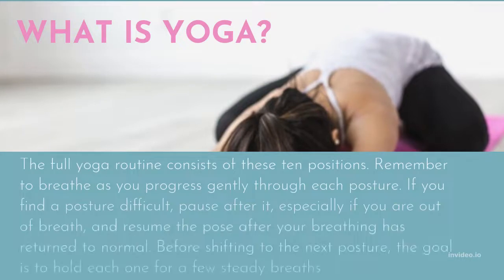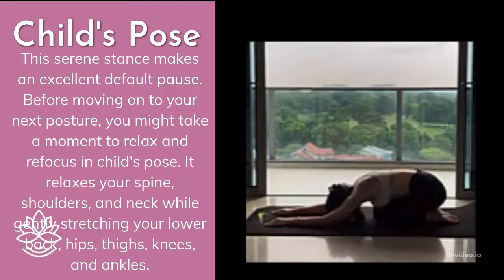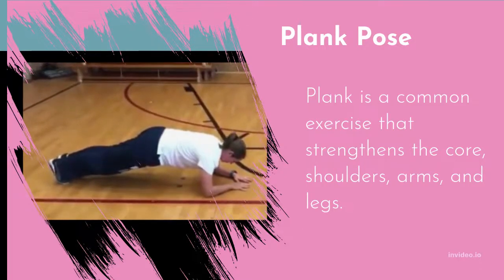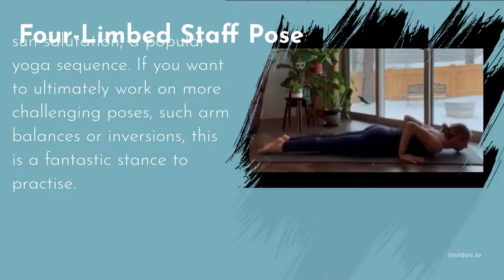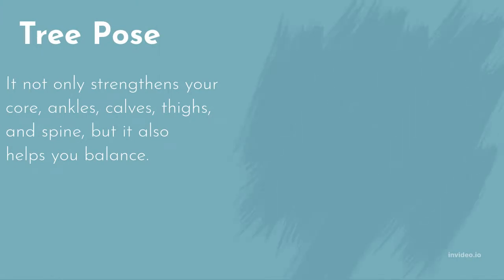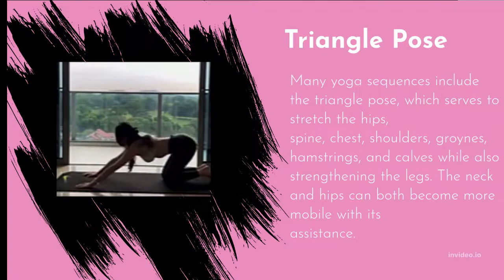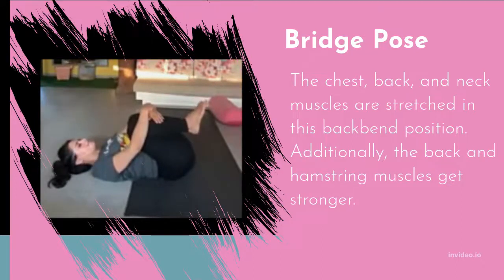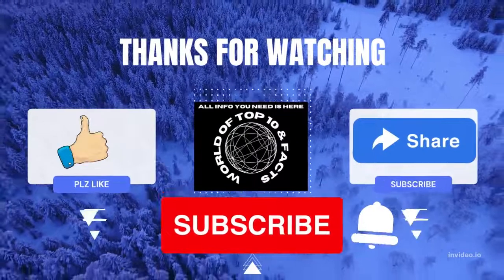Top 10 Most Important Yoga Poses for Beginners | Top 10 Yoga Asanas | Top 10 most easy Yoga poses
0:00 - What is yoga
0:32 - Child pose
1:25 - Downward facing dog
2:00 - plank pose
2:27 - Four limber staff pose
3:06 - cobra pose
3:45 - Cobra pose
4:15 - Triangle pose
5:00 - Half spinal twist pose
5:30 - Bridge pose
6:04 - Corpse pose

The full yoga routine consists of these ten positions. Remember to breathe as you progress gently through each posture. If you find a posture difficult, pause after it, especially if you are out of breath, and resume the pose after your breathing has returned to normal. Before shifting to the next posture, the goal is to hold each one for a few steady breaths.

Child's Pose
This serene stance makes an excellent default pause. Before moving on to your next posture, you might take a moment to relax and refocus in child's pose. It relaxes your spine, shoulders, and neck while gently stretching your lower back, hips, thighs, knees, and ankles.
When you want to give your neck, spine, and hips a pleasant, gentle stretch.
If you have ankle or knee issues, avoid it. Avoid if you are pregnant or have high blood pressure.
Modify: On a cushion or block, you can put your head down. If your ankles are hurting, you can put a towel folded up underneath them.
Be aware: Pay attention to releasing your lower back and spinal muscles while you breathe.
Downward-Facing Dog
Downward-facing dog stretches your hamstrings, calves, and foot arches while strengthening your arms, shoulders, and back. Back pain might also be relieved by it.
Do it: To assist in easing back discomfort.
Avoid it: If you have high blood pressure, carpal tunnel syndrome, other wrist issues, or are in the last stages of pregnancy, you should avoid this posture.
To lighten the strain on your wrists, you can do the position with your elbows flat on the floor. Blocks beneath your hands are another option that could feel more cosy.
Be careful: Lifting your hips up and back, away from your shoulders, and adequately spreading the weight through your hands should be your main concerns.
Plank Pose
Plank is a common exercise that strengthens the core, shoulders, arms, and legs.
Try it: If you want to strengthen your upper body and tone your abs, plank stance is a wonderful choice.

Four-Limbed Staff Pose
This push-up variant comes after plank posture in the sun salutation, a popular yoga sequence. If you want to ultimately work on more challenging poses, such arm balances or inversions, this is a fantastic stance to practise.

Cobra Pose
This backbend position stretches the chest, shoulders, and belly while also strengthening the back muscles and improving spinal flexibility.

Triangle Pose
Many yoga sequences include the triangle pose, which serves to stretch the hips, spine, chest, shoulders, groynes, hamstrings, and calves while also strengthening the legs. The neck and hips can both become more mobile with its assistance.

Seated Half-Spinal Twist Pose
While extending the shoulders, hips, and chest, this twisted position can help your back become more flexible. Additionally, it might aid in easing back pain in the midsection.

Bridge Pose
The chest, back, and neck muscles are stretched in this backbend position. Additionally, the back and hamstring muscles get stronger.

Corpse Pose
Yoga courses frequently conclude in this stance, much like in real life. Although it offers for a brief period of relaxation, some people find it challenging to maintain this stance. But the more times you practise this stance, the simpler it is to enter a peaceful, calming state.